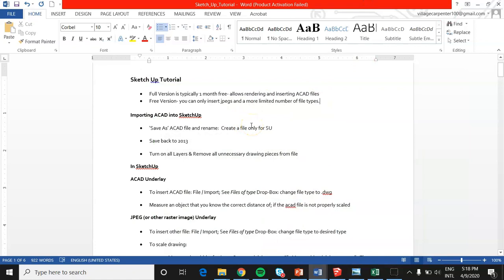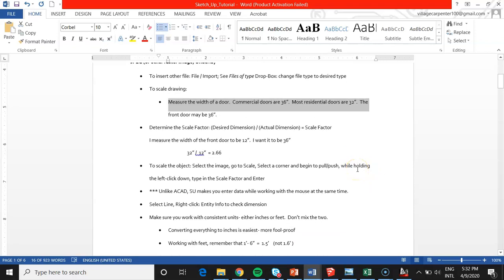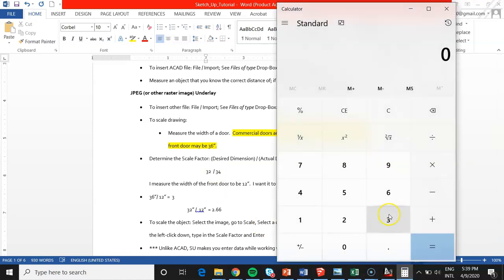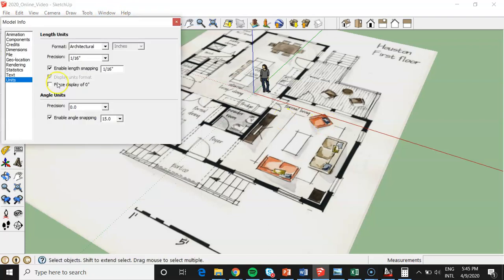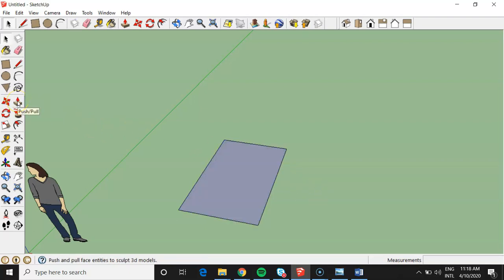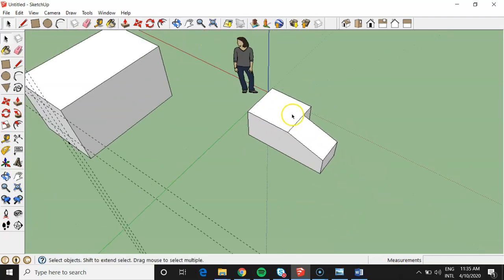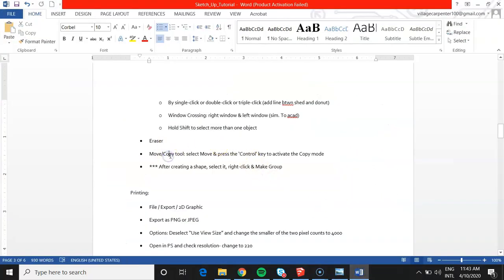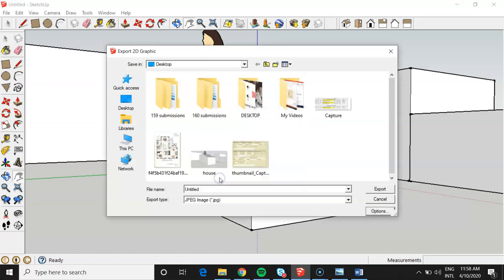Google SketchUp Introduction